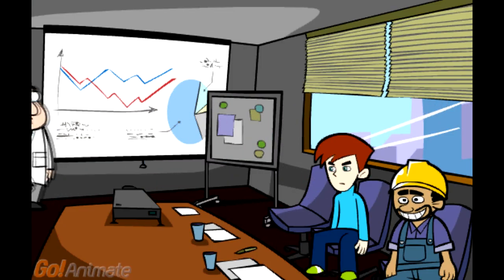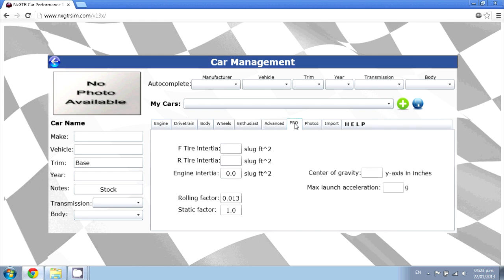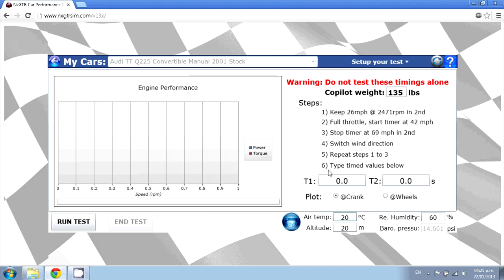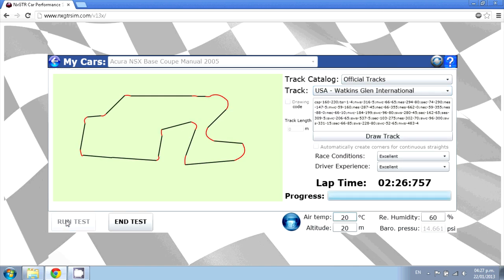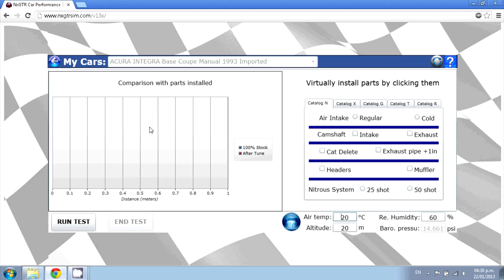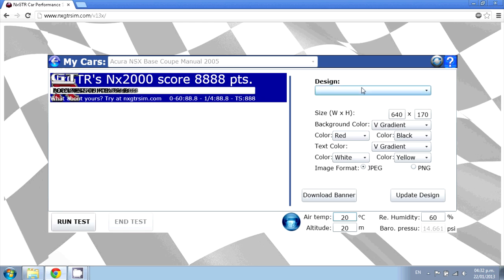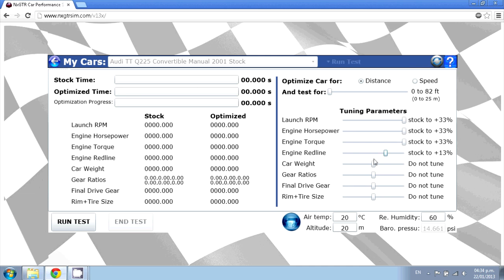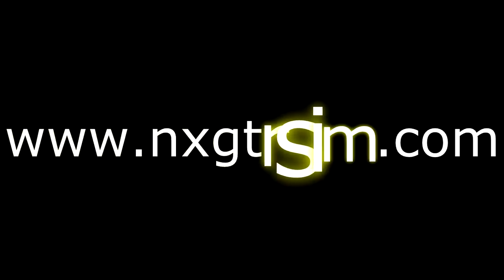NxGTR Car Performance Simulator v13x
In this video we show a short cartoon about the problems you can solve with a physics engine.

A brief demo will show you the main features of the simulator to help you with the learning process, as part of the features shown are:

Simulator Control Panel
Easy Car Designer
Magazine Test
Dyno Test
Drag Racing Test
Racing Track Test
Advanced Track Designer
Car Comparison Test
Easy Car Tune
Custom Build Test
Banner Creation
Fuel Economy Test
Performance Analisis
MS Excel Export
Car Optimization